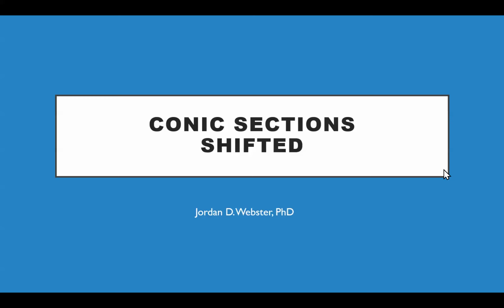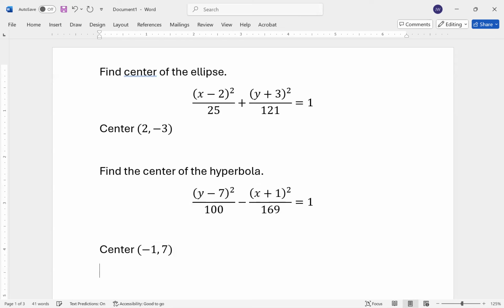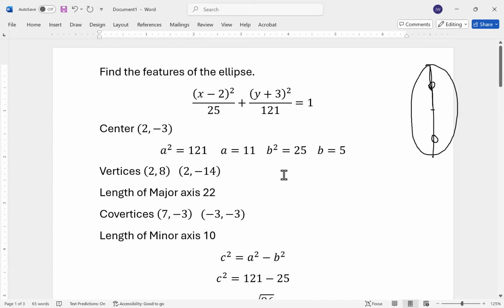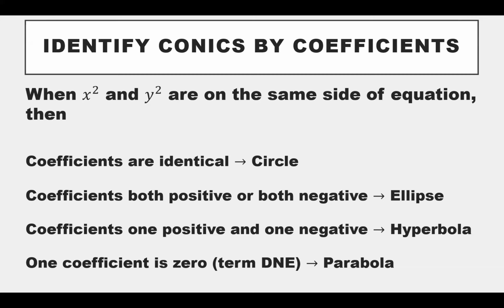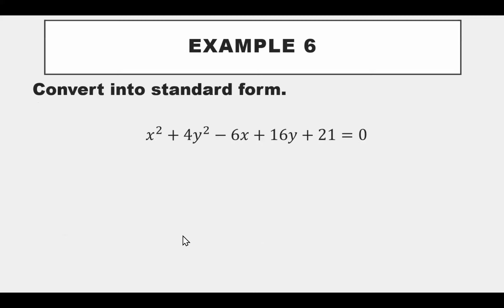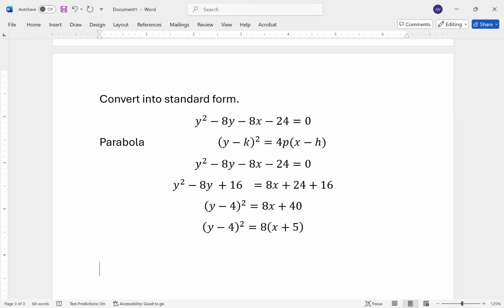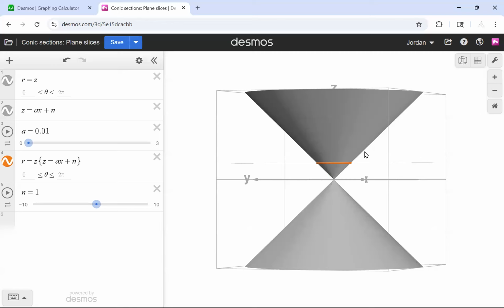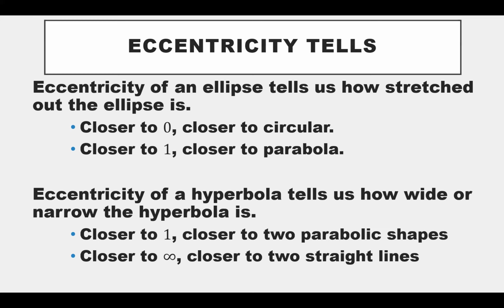Conic Sections - Shifted from origin and eccentricity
This video is on Conic Sections. Specifically we look at how to shift the standard equations for circles, ellipses, hyperbolas, and parabolas centered at the origin to being centered at another point. We then find how to identify conic sections and put them into standard forms. Lastly we explore what eccentricity means for conic sections.

This video is part of a series on conic sections. It is part of a traditional PreCalculus course.